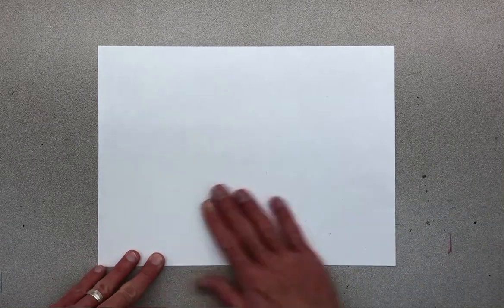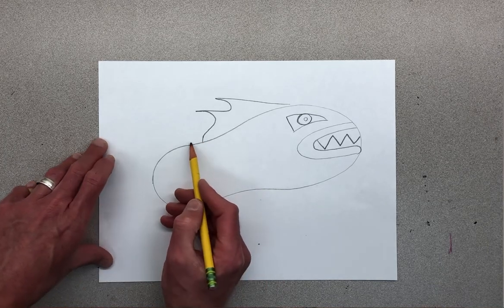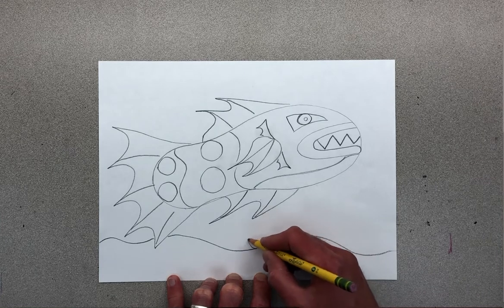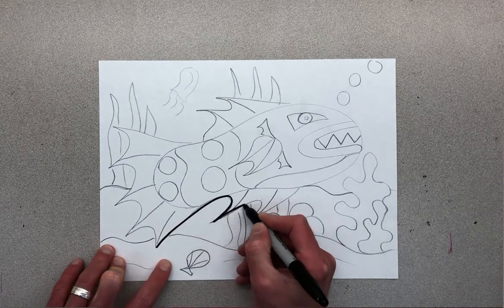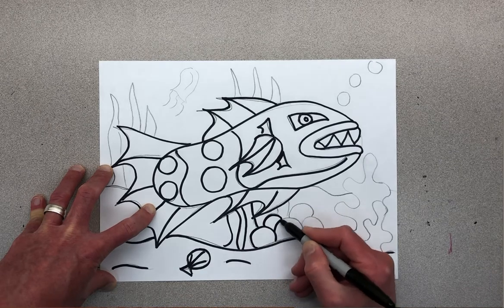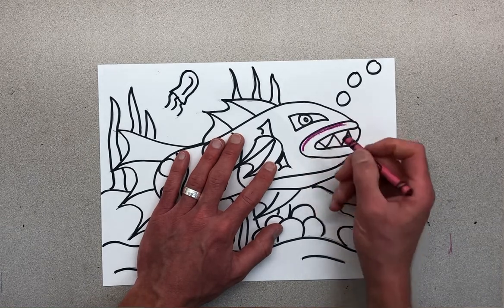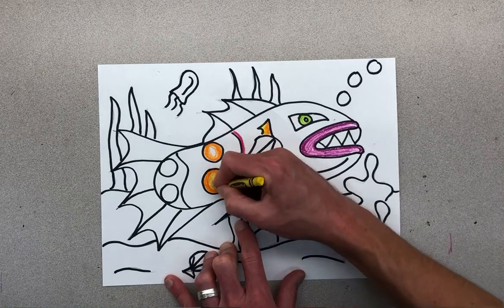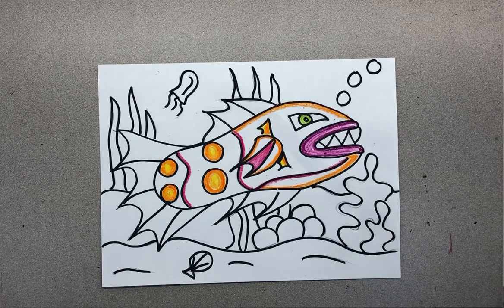1st - Shoe Fish (part 1)